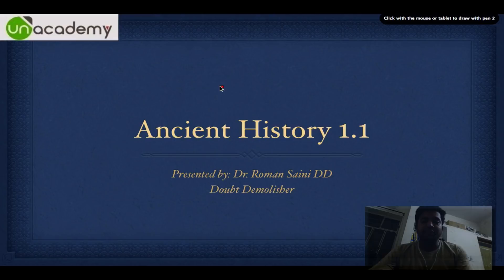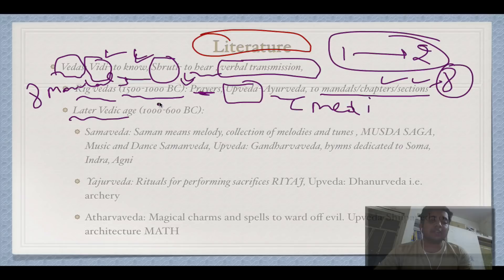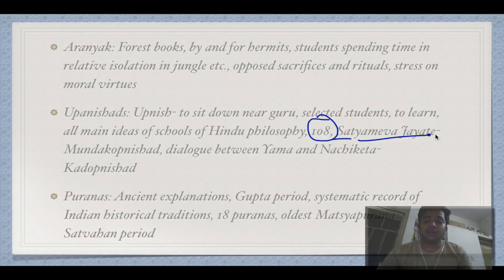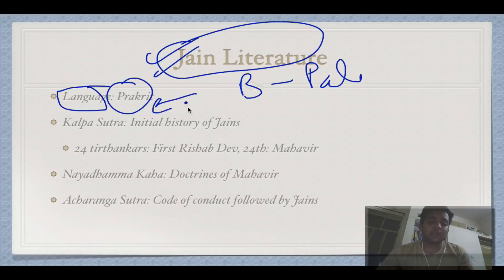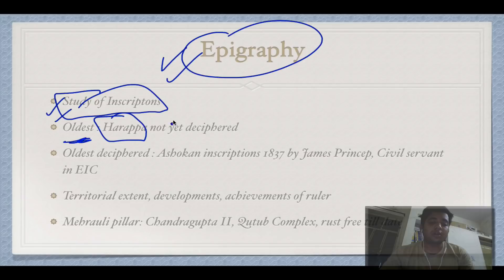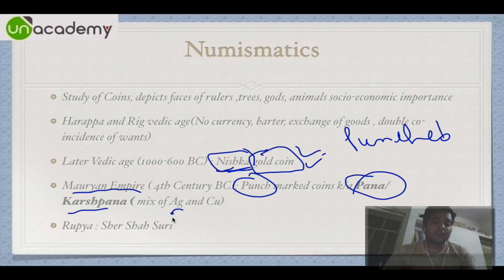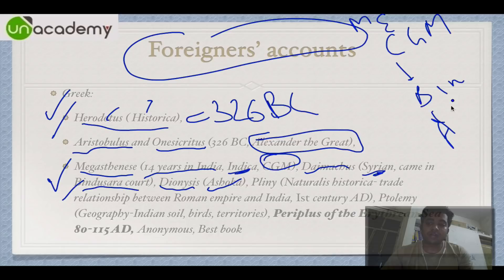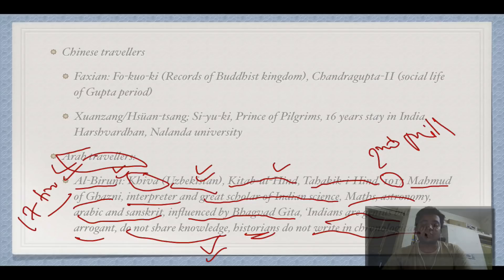Ancient History of India: Sources of History 101 - Roman Saini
Watch the video to enrich yourself with the knowledge of ancient Indian literature. Roman Saini beautifully explains the sources of the Indian History, Buddhist literature, Jain Literature, Sangam Literature, Epigraphy, Numismatics which is the study of coins, famous monuments of India.

This is a live session wherein Roman has explained in detail about the sources of Indian History. The sources are extremely as they are the proof of our history. The sources of are as follows:
1. Literary sources
      a. Religious,
      b. Non-Religious
2. Archaeological
3. Foreigner's account.

Watch the video to learn about our ancient history which is very essential for students are preparing for UPSC CSE/ IAS.